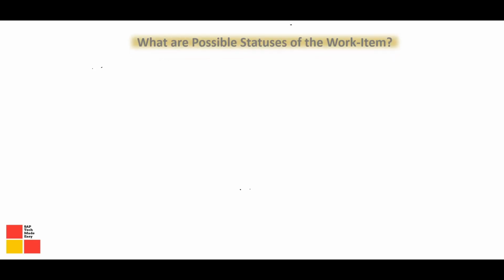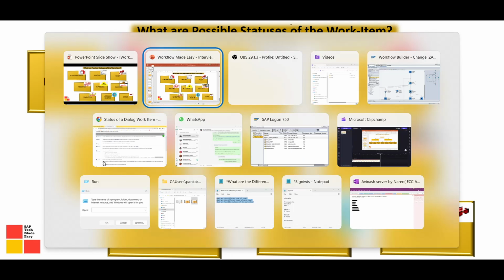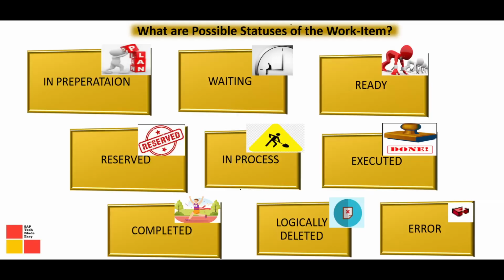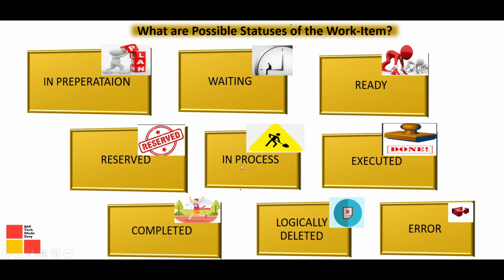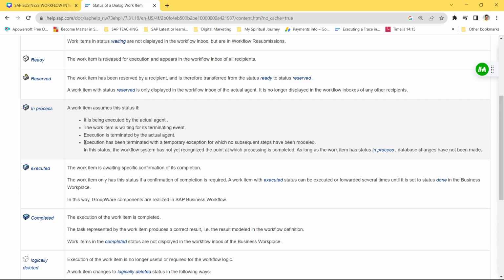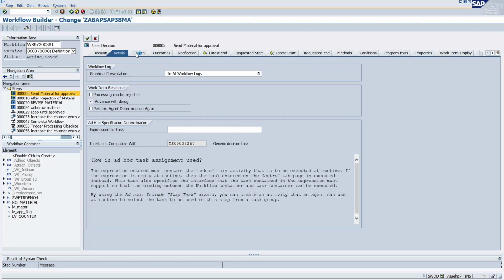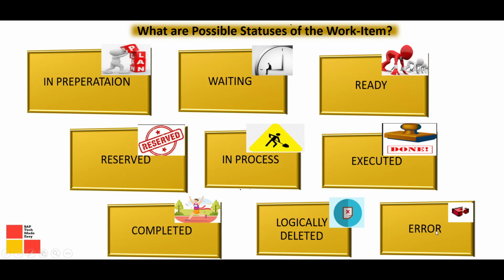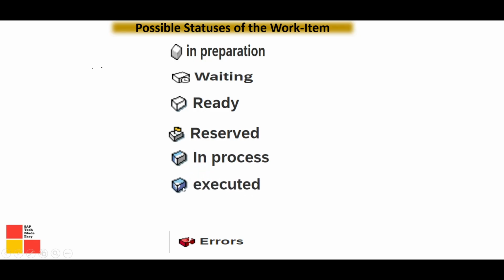WorkItem Statuses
🎓 Learn SAP Workflow in depth — full SAP Workflow Made Easy course